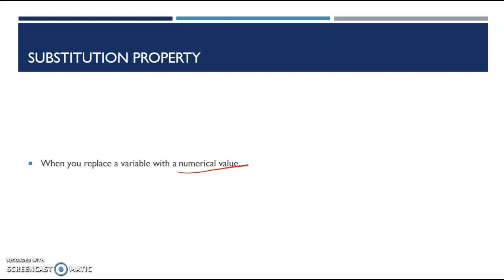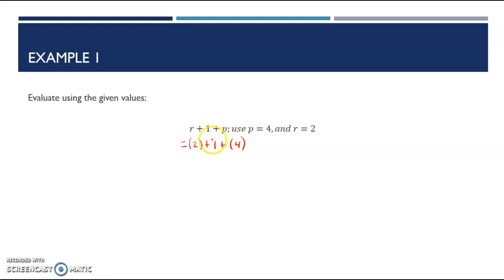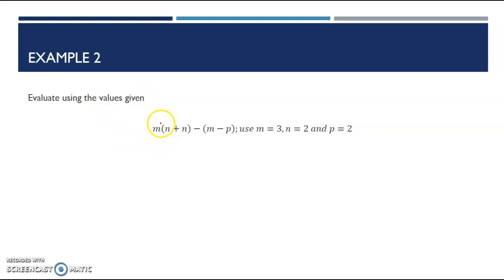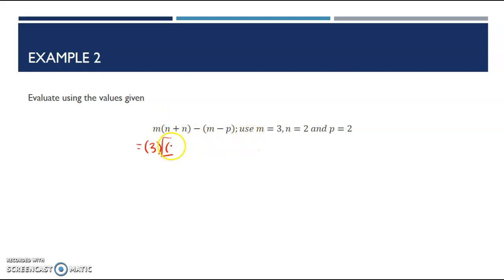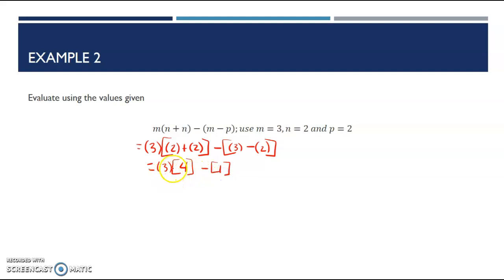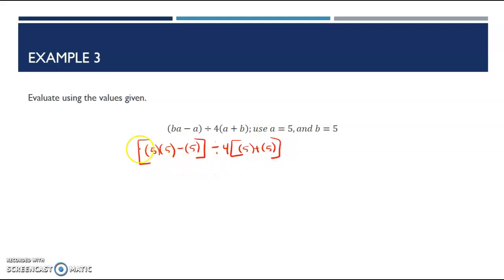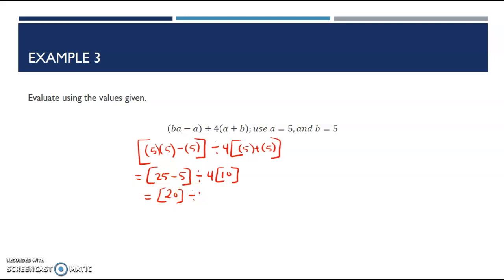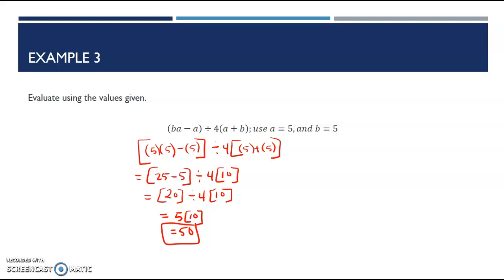2.0b Substitution Property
Review of the Substitution Property